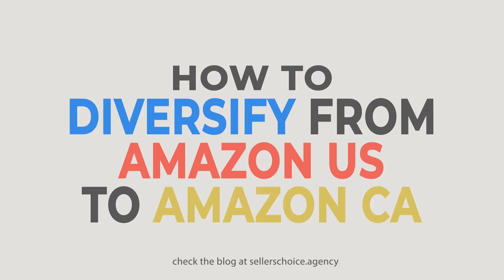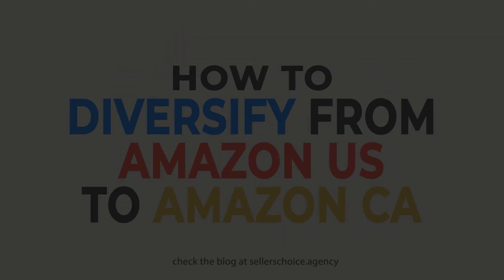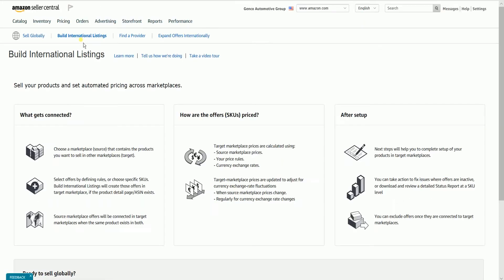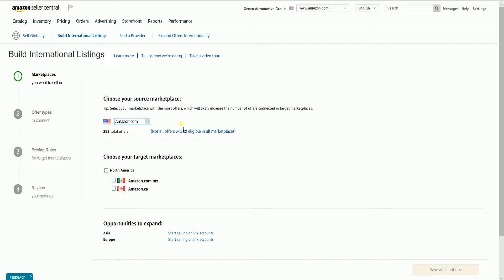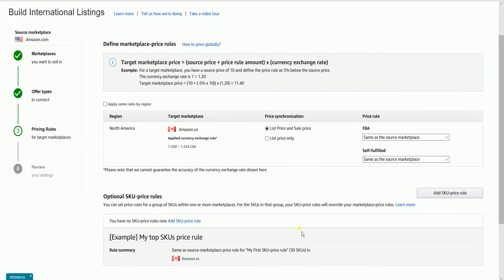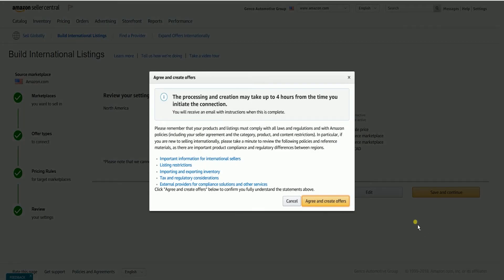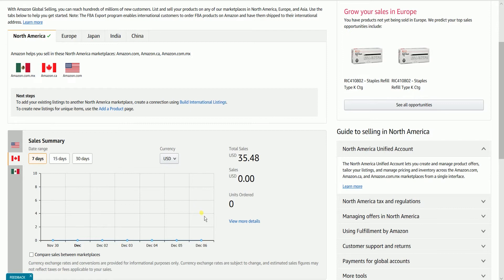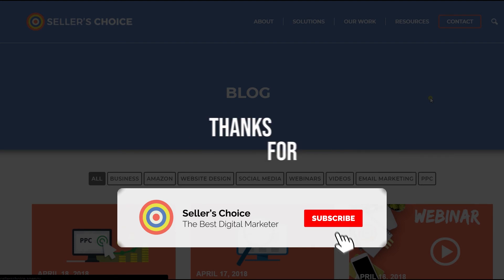How to Diversify from Amazon US to Amazon CA - E-commerce Tutorial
Today, we're showing you How to Diversify from Amazon US to Amazon CA. The key tool that we will be using on Amazon if you want to diversify your business is the Build International Listings tool.